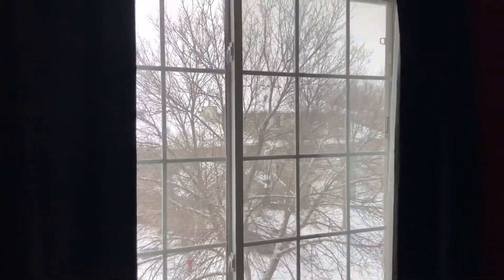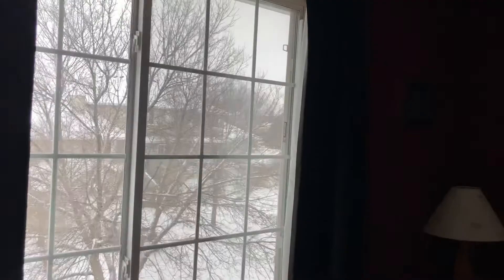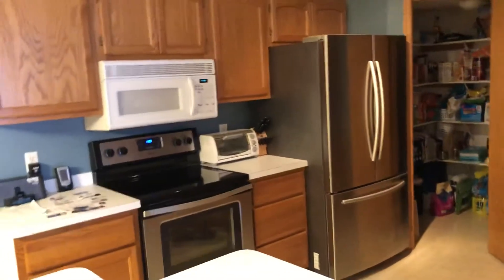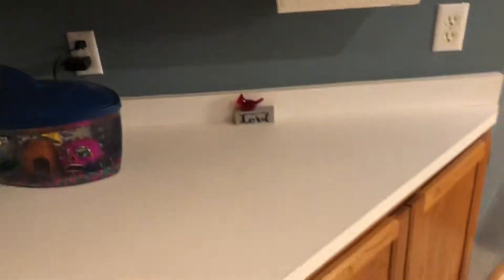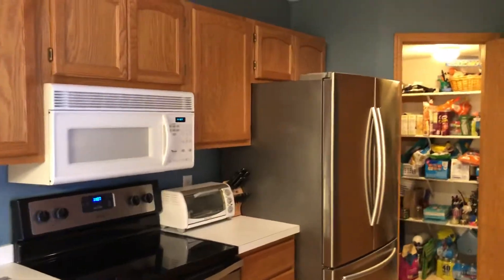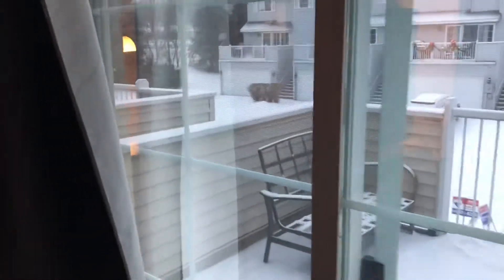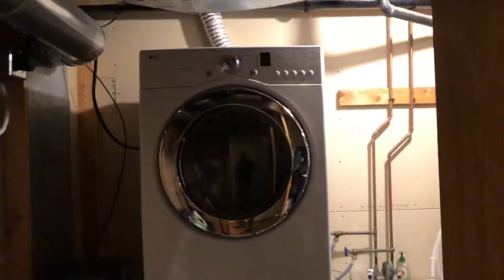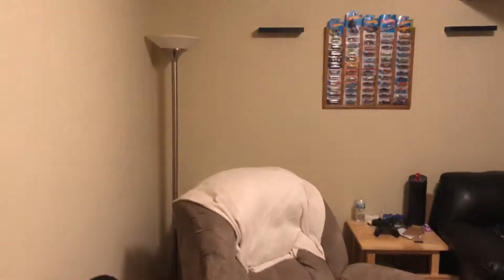Open house 11711 Millpond ave Burnsville, MN 55337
Steve Johnson, Realtor
ReMax Advantage Plus
17850 Kenwood Trl